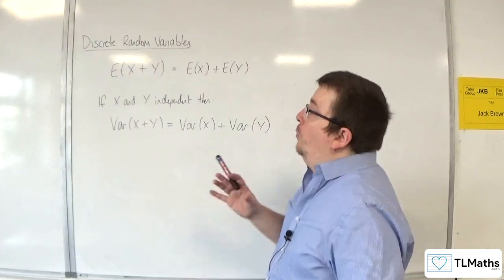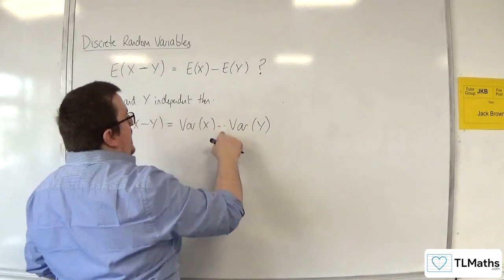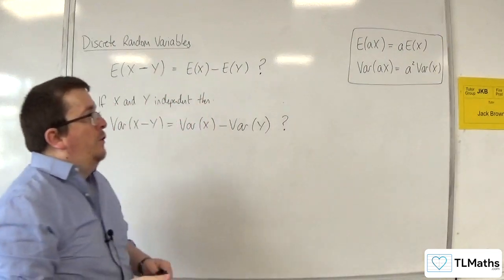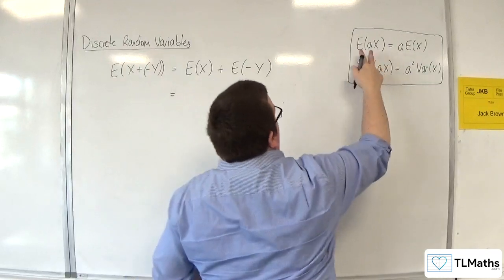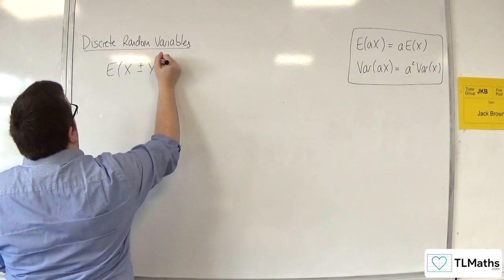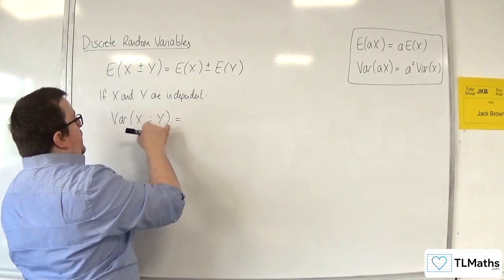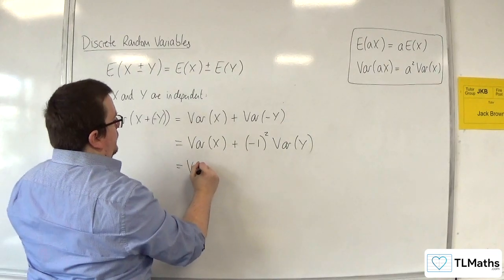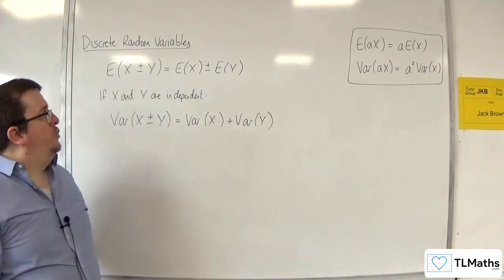OCR MEI Statistics Minor F: Discrete Random Variables: 17 E(X±Y) & Var(X±Y)